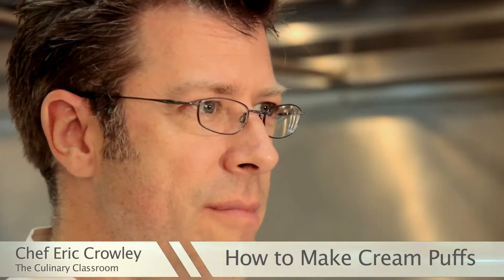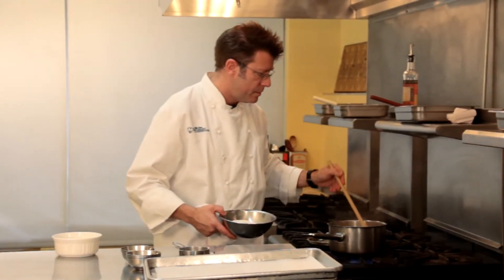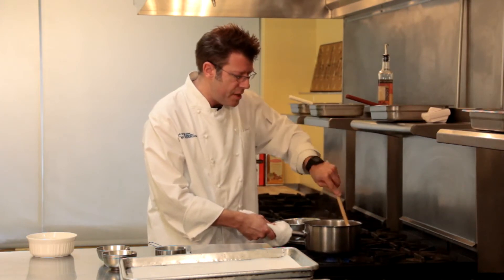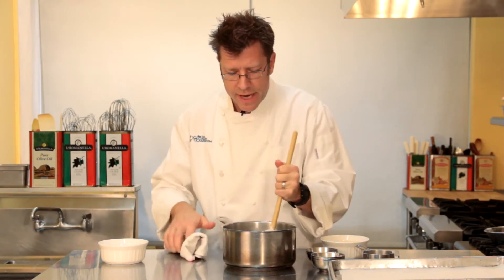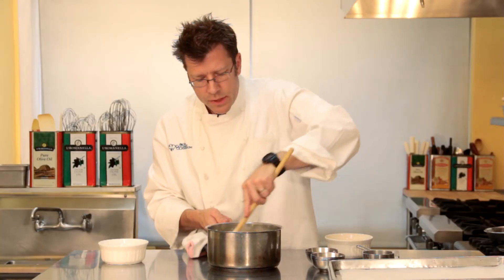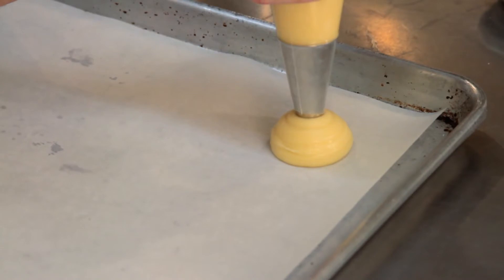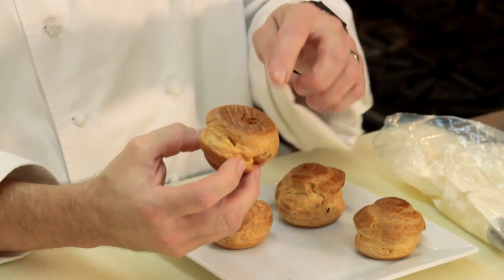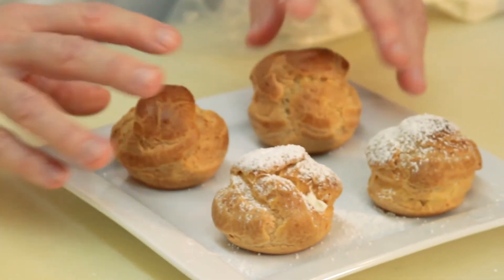How to Make Cream Puffs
In this video, Chef Eric Crowley, owner of the Culinary Classroom in Los Angeles shows us how to bake Cream Puffs from scratch! These delectable treats are a sweet dough filled with pastry cream. Yum!